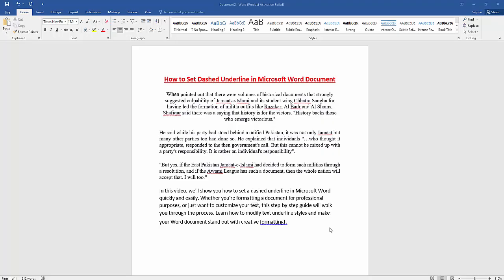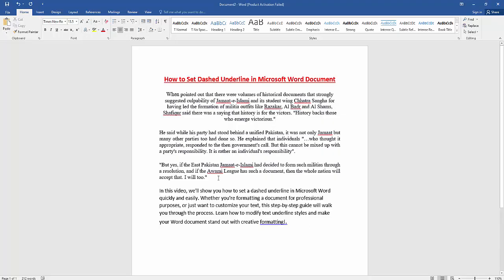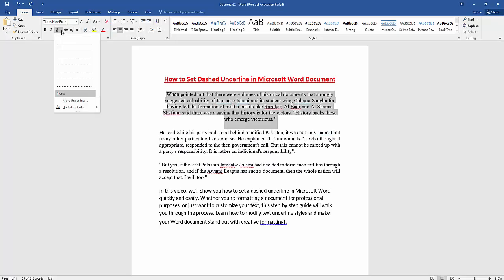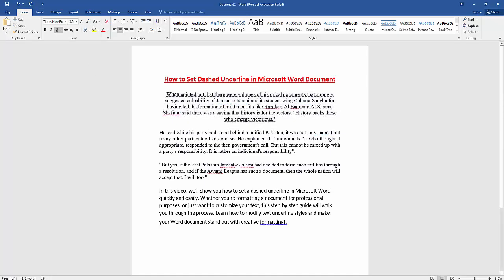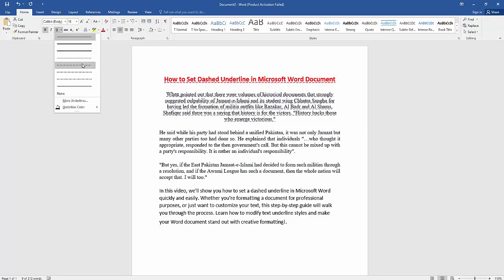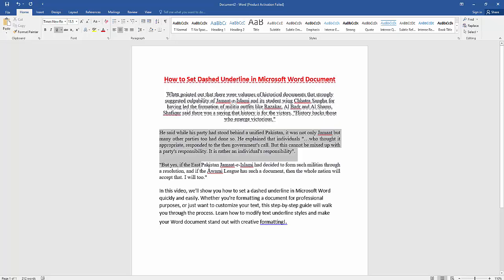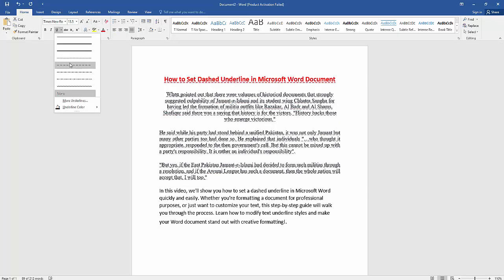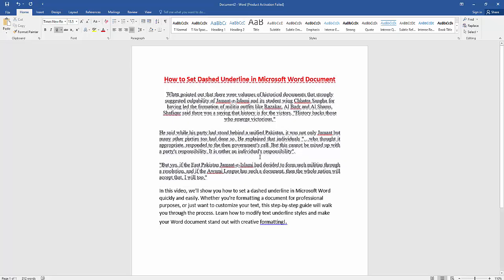How to Set Dashed Underline in Microsoft Word Document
How to Set Dashed Underline in Microsoft Word Document | Step-by-Step Tutorial

In this video, I’ll show you how to easily set a dashed underline in Microsoft Word. Whether you're working on a document for school, business, or personal use, this simple formatting trick will make your text stand out. Follow along and learn how to customize underlines, from solid lines to creative dashed styles!

📌 What You'll Learn:

How to add a dashed underline to your text.
How to customize underlines in Word.
Tips for professional and creative document formatting.

How to set dashed underline in microsoft word document 2007,
How to remove dotted underline in Word,
How to make dotted underline in Google Docs,